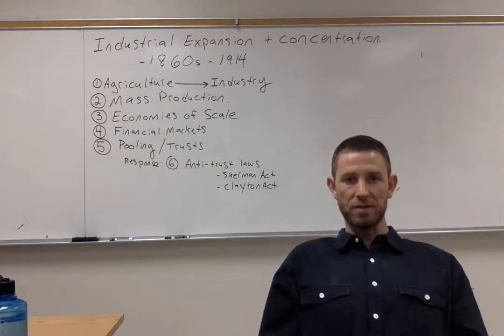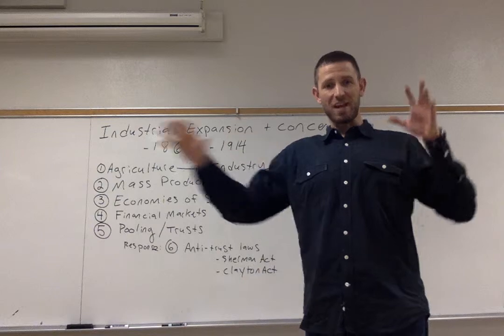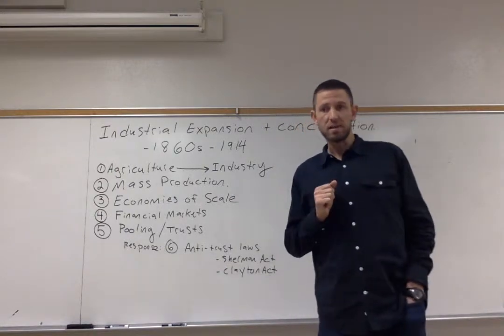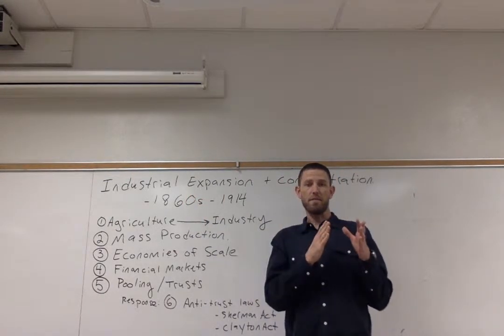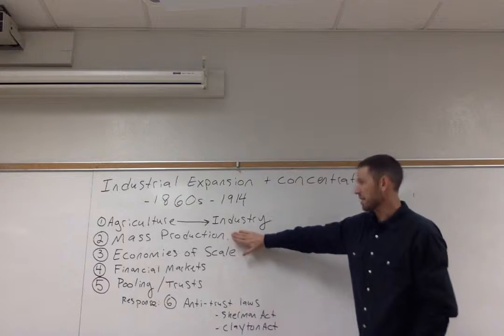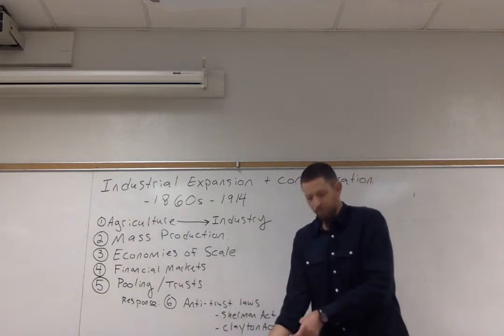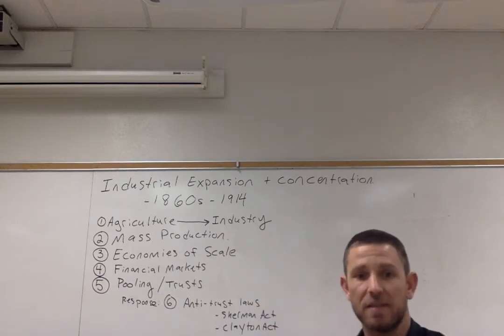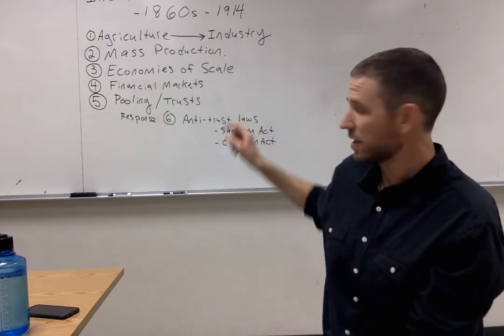Module 4A. Industrial Expansion and Concentration